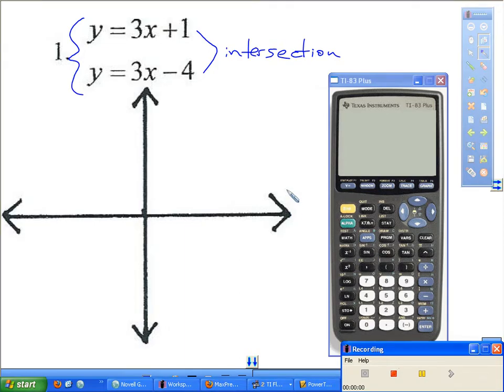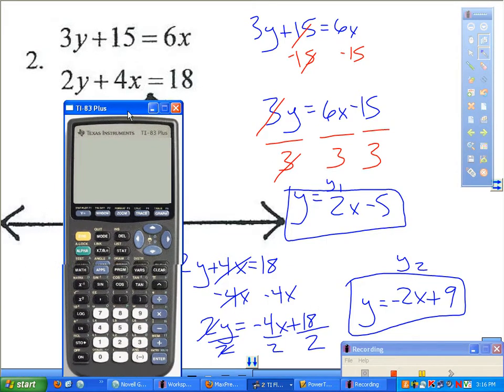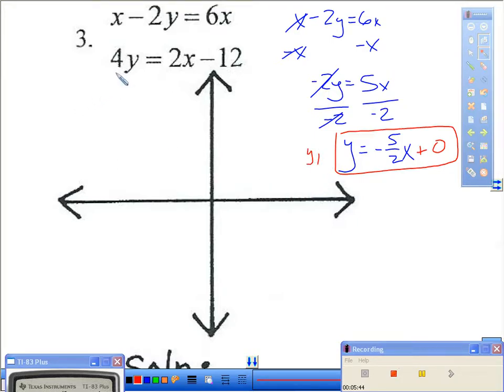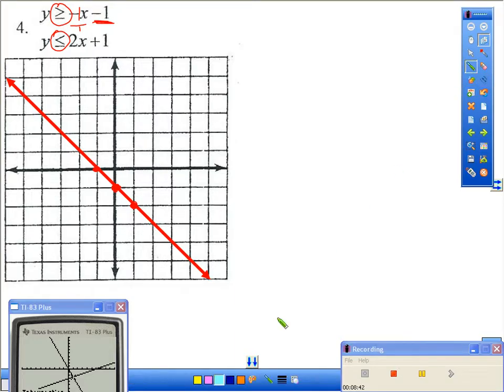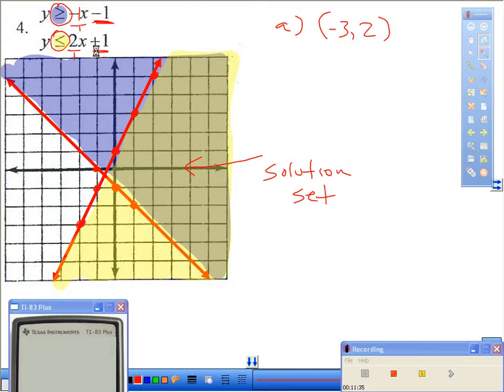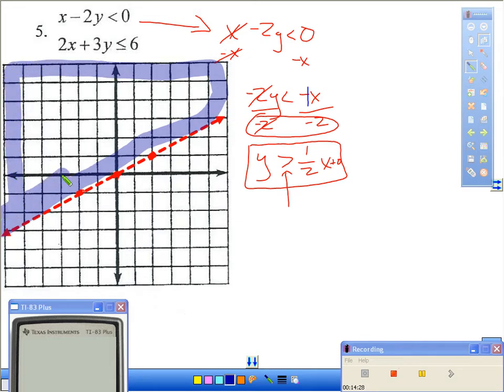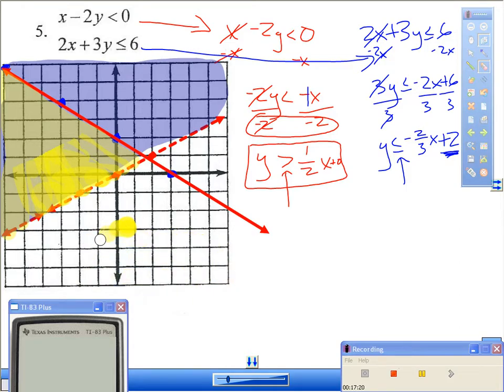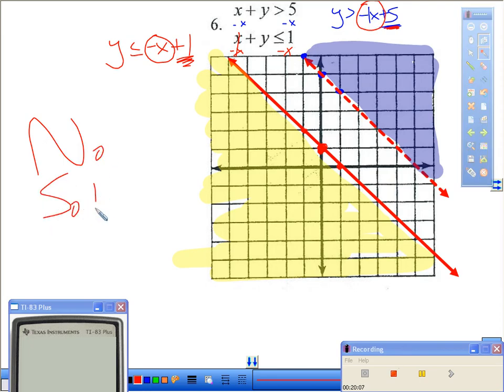Chapter 8.1,8.5 Test Review (December 5) PART A